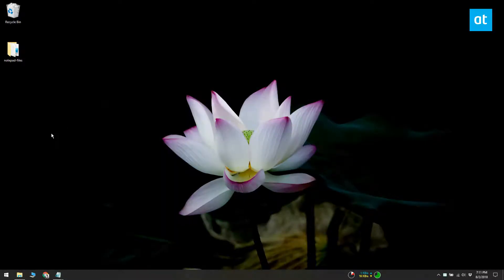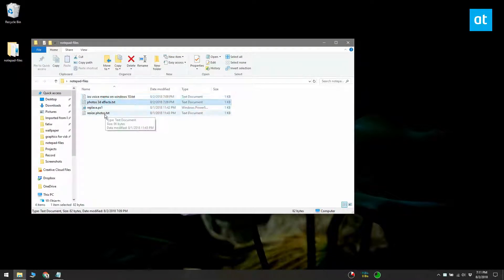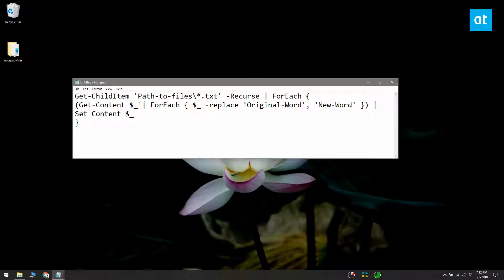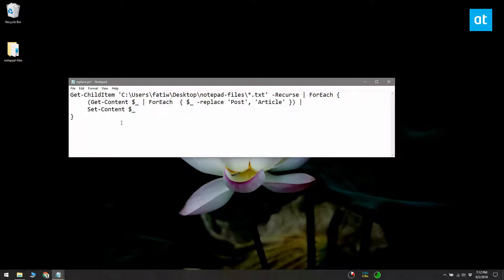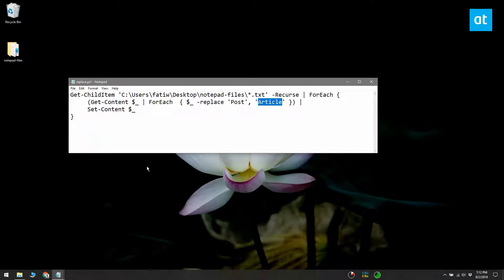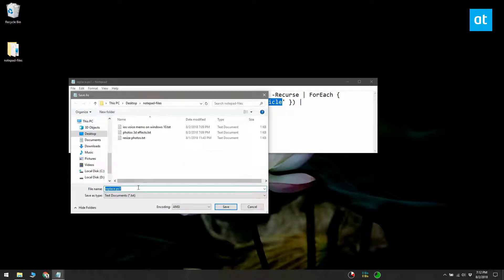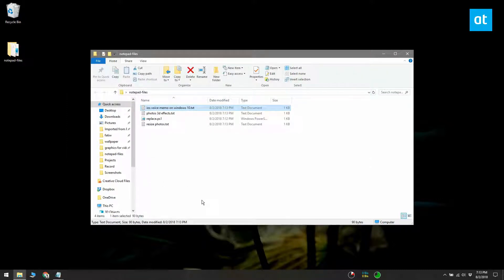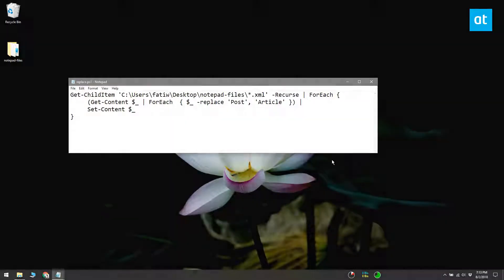How To Replace A Word In Multiple Text Files On Windows 10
Text file editors like Notepad and Notepad++ are used to create lots of different types of files like subtitles, log files, batch files, PowerShell scripts, and more. Where a text file editor can create these files, it can also edit them.